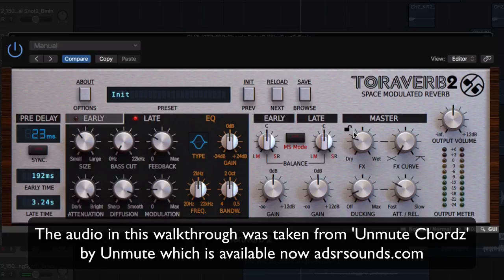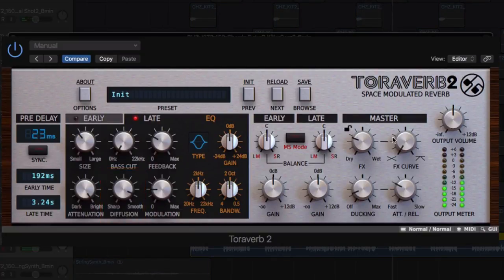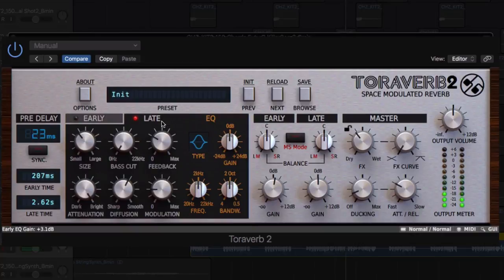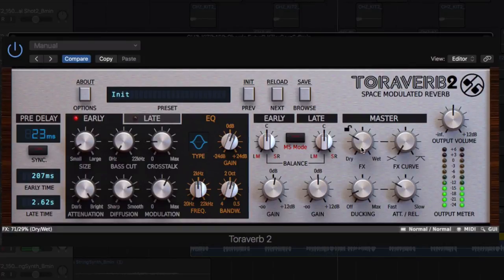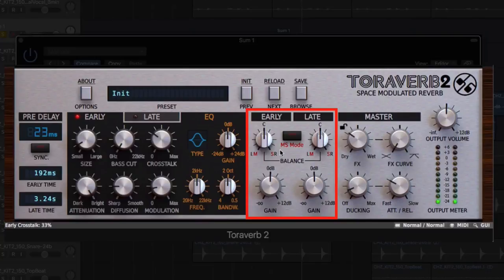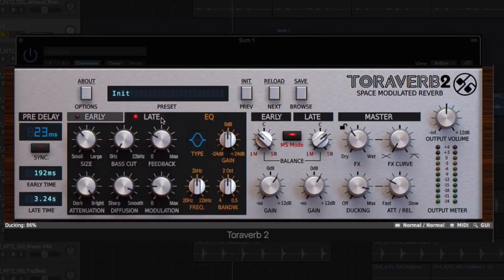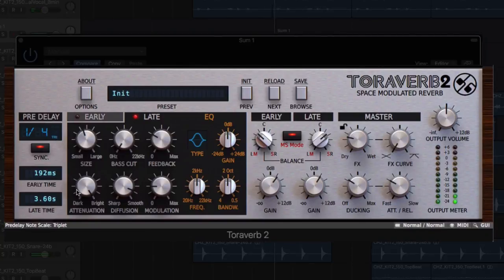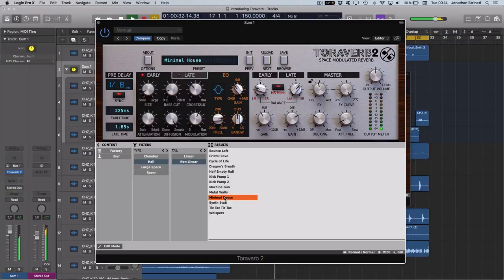D16 Toraverb 2 - Space Modulated Reverb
D16 Toraverb 2 is a concept algorithm reverb. Using a set of easily accessible parameters, it allows the user to create practically ANY type of reverb.

-- ADSR --